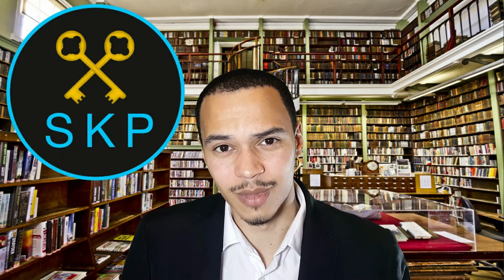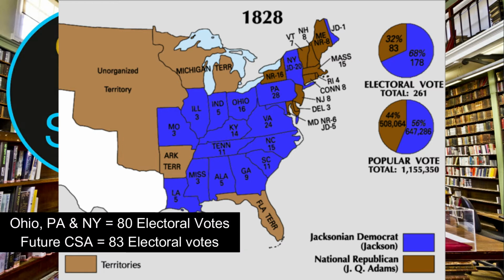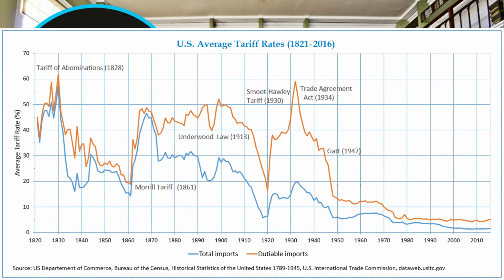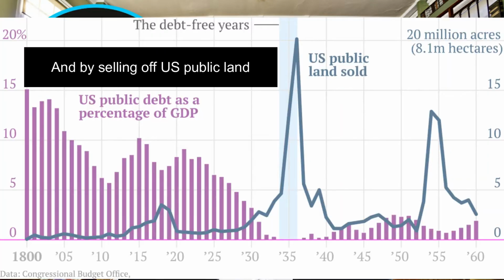What if the Nullification Crisis Started the Civil War?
Check out my latest video from our "Alternative History" playlist: "What if the Nullification Crisis Started the Civil War?", in which we look at the time when South Carolina tried to secede from the Union over the issues of Tariffs and Slavery, and what the consequences might have been if President Andrew Jackson had actually had to crush the rebellion.

Hit the LIKE Button to help us reach our target of 20+ Likes per video, SHARE with friends (if you have any), SUBSCRIBE if you've not done so yet to stay updated about our latest uploads, and WATCH MORE of our great videos from our wide range of different playlists covering many different topics.